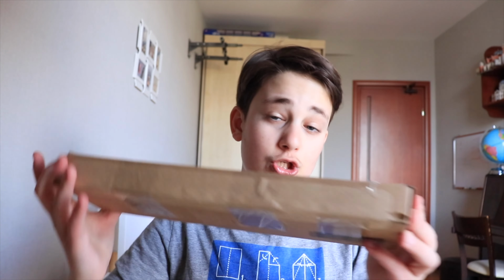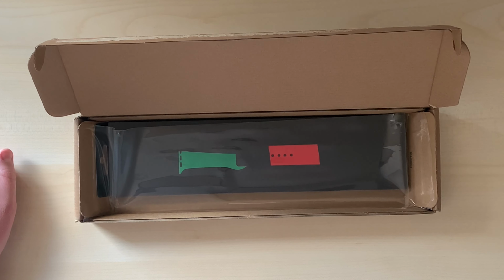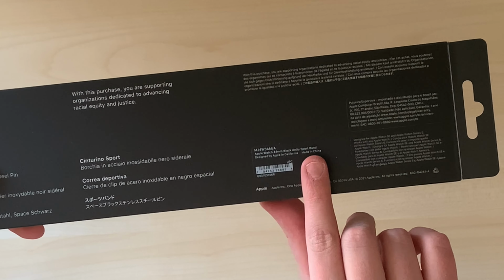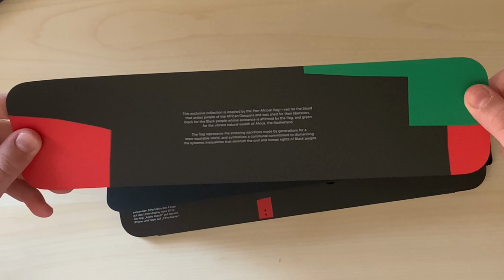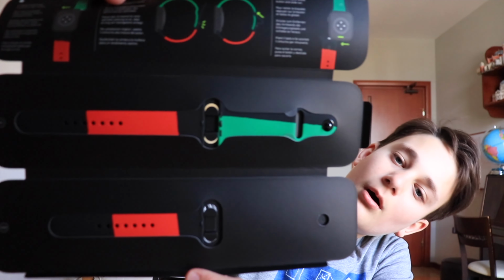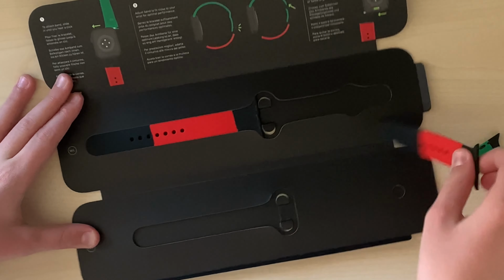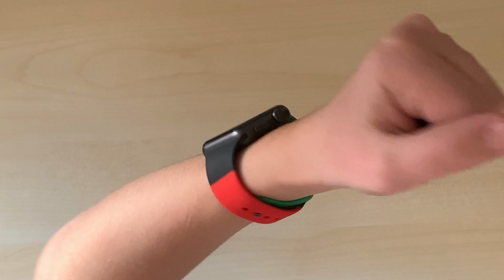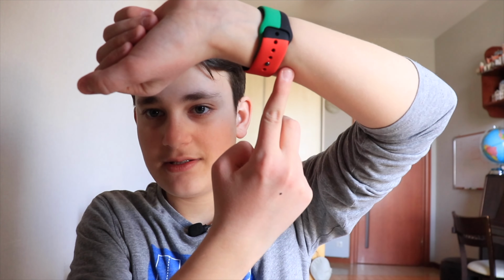Apple Watch Black Unity Sport Band 44 MM Unboxing and Review + Black Unity Watch Face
Watch the Unboxing and Review of the Apple Watch Sport Band Black Unity 44 MM.

Apple watch is a product released by apple that has changed lives of many people. To create many variations and exciting looks for the apple watches changing their look every time, apple releases special colorful and different bands. There are many new colours of these bands presented every year, and many bands that have different shapes, features and are made of different materials. The February 2021, to support Black people's moth, apple released the black unity applle watch band in the colours of pan-African flag. It includes red, green and black colours. Red for the blood that was shed by the people who were fighting for equity for years, black for the black people living in the Africa, and green for the natural wealth of Africa. This project was to draw awarenes on racial equality. Today i will be unboxing and reviewing apple watch Black Unity sport band and also fitting a special watch face created for this Black Unity concept. Enjoy the video!

⌚️ Purchase Apple Watch Black Unity Sport Band

⏱Timestamps⏱
0:00 Intro
0:51 Unpackaging
02:43 Review of the box
05:10 Unboxing
09:55 Putting on the Black Unity Sport Band on apple watch
13:32 Black Unity Watch Face
15:27 Review

Microphone
🎙Lavalier mic Boya by M1
📷 Canon EOS 800D built-in microphone